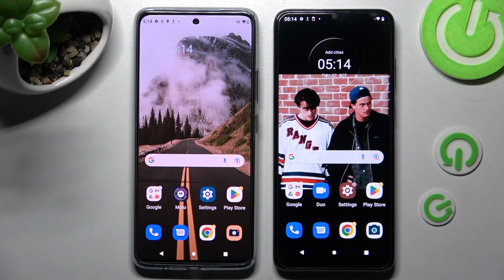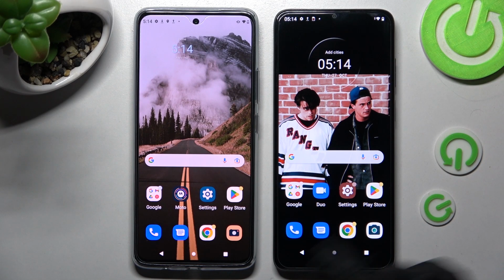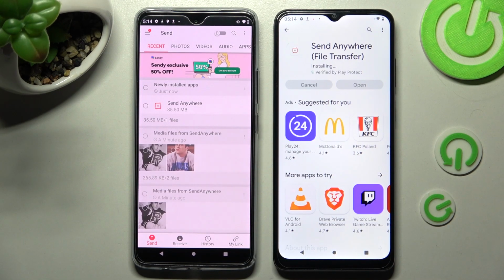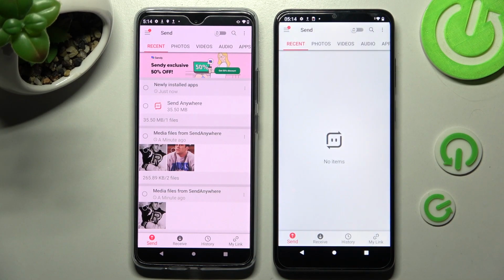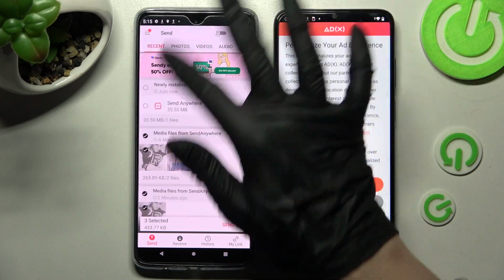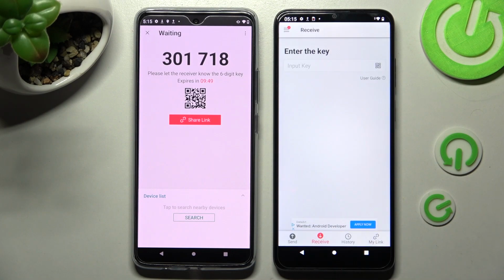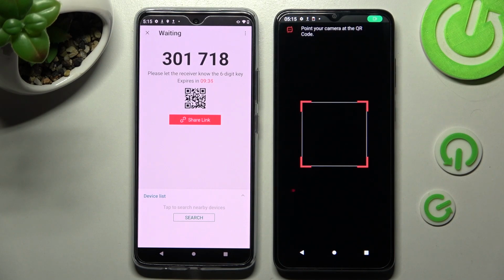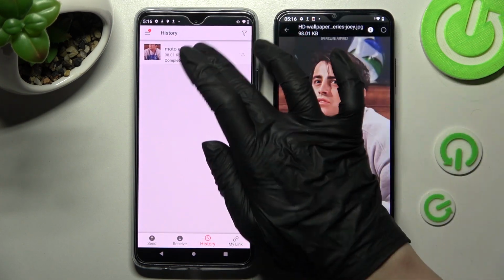How to Transfer Files from an Android Device to Motorola Moto E22 - Install Send Anywhere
If you want to Transfer Files from an Android Device to Motorola Moto E22, then we are coming to the rescue! Today, our expert will show you how to Install Send Anywhere, from Play Store, and thanks to it send all or only the chosen files. So, grab both devices, follow the steps above and let’s get started!

How to Transfer Files in Motorola Moto E22? How to Transfer Photos in Motorola Moto E22? How to Transfer Data in Motorola Moto E22? How to Copy Data in Motorola Moto E22? How to Transfer Files from an Android Device to Motorola Moto E22?